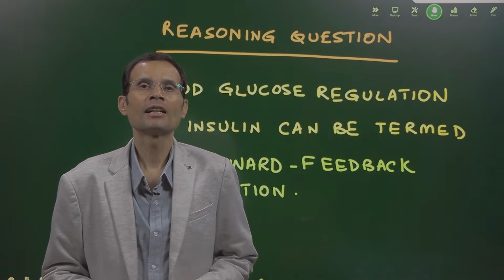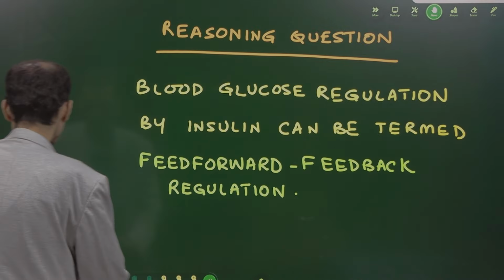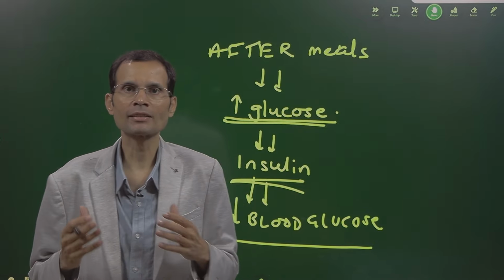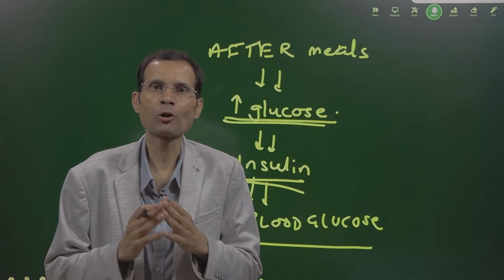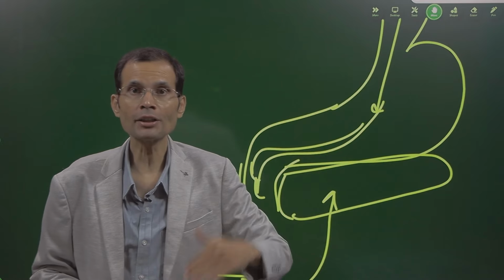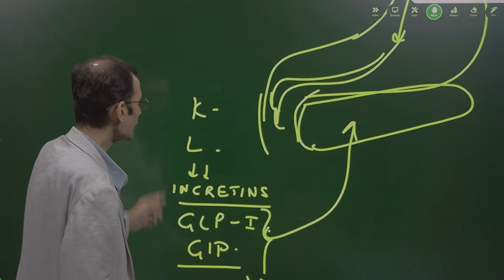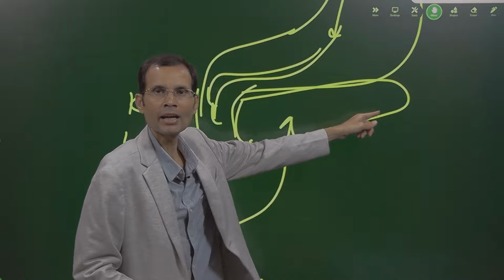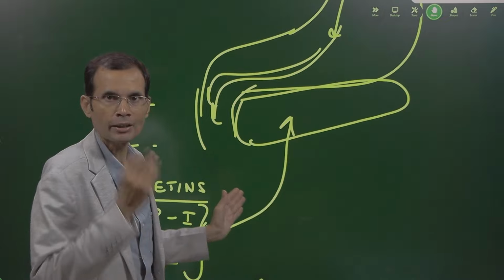Insulin & Blood Glucose Regulation: Feedback or Feedforward? | Reasoning Question Explained | MBBS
Reasoning questions in Physiology often look simple but require conceptual clarity to score full marks.

One such commonly asked question is:
“Insulin and blood glucose regulation — feedback or feedforward, or both?”

In this video, Dr. Vivek Nalgirkar explains:

✅ What is negative feedback in physiology

✅ What is feedforward regulation

✅ How insulin secretion fits into both mechanisms

✅ Why this question is important for 3-mark and 5-mark answers

✅ How to structure your answer in MBBS university exams and FMGE

This topic is frequently tested in:

📌 1st MBBS Physiology

📌 FMGE / NExT

📌 NEET PG (conceptual questions)

Often the reasoning questions have one-line answers. However, for a 3-marker or a 5-marker, one needs to explain it conceptually.

👉 Watch till the end to understand how simple concepts become scoring answers.

📲 Follow Vivek Sir’s Physiology